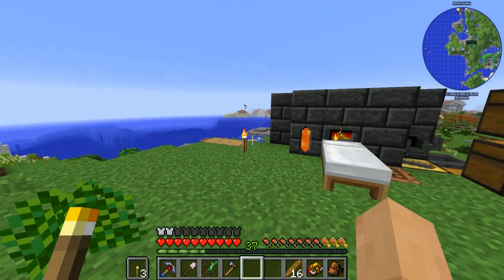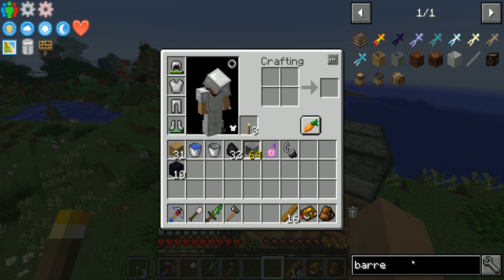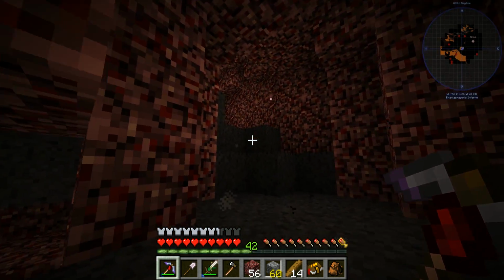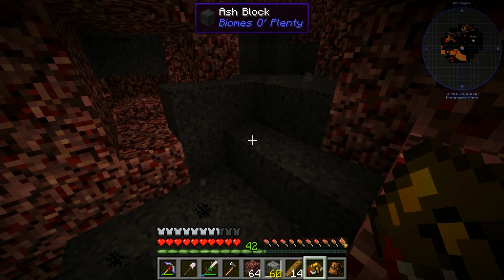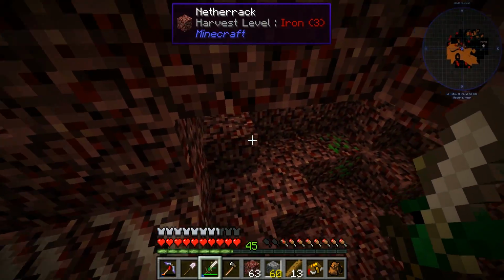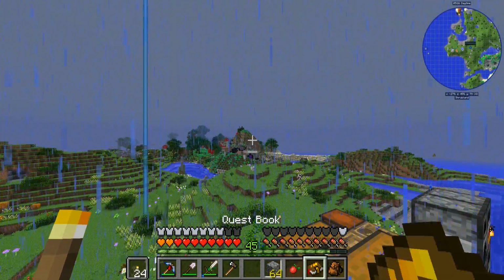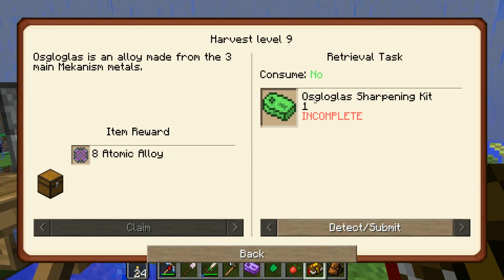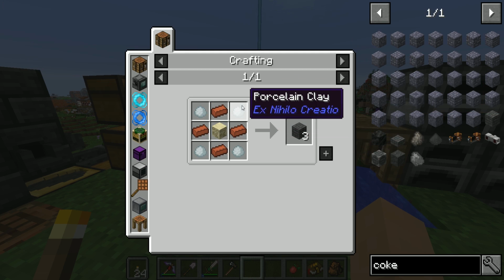Enigmatica 2 Expert - Ep. 4 - Mining, Nether & Drawers